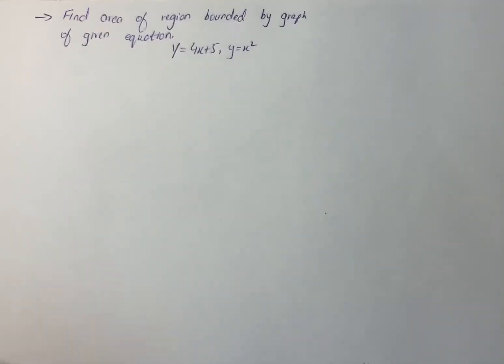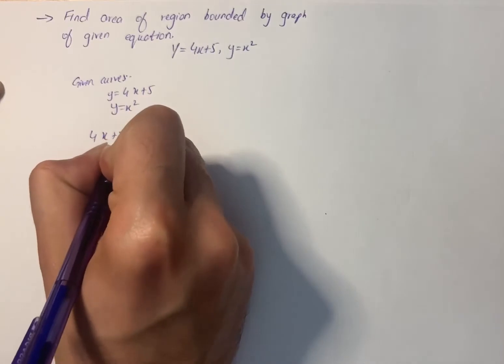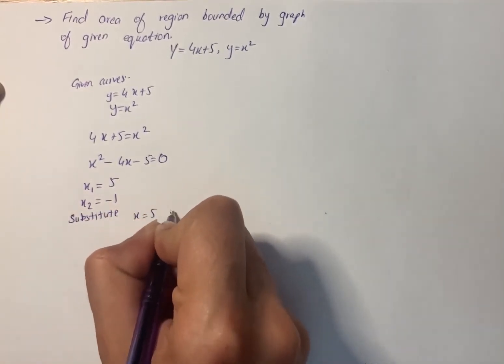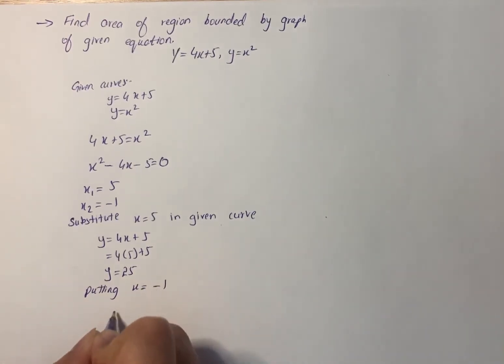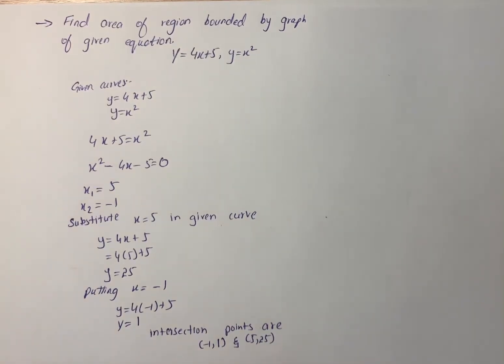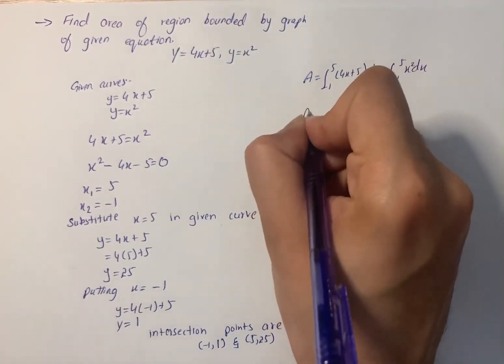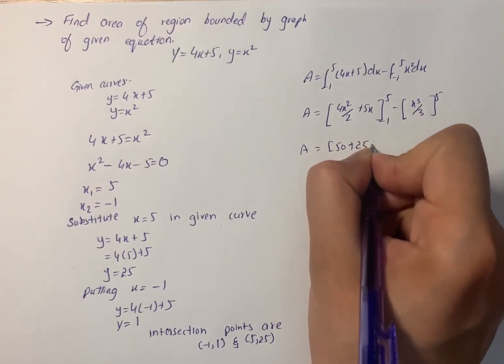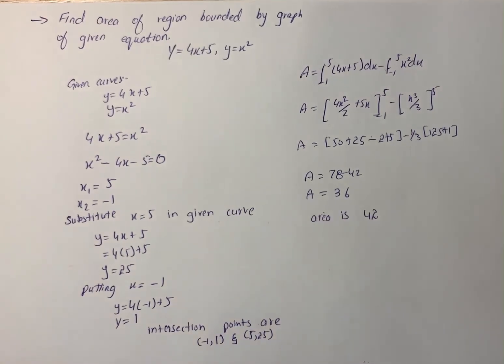Find the area of the region bounded by the graphs of the given equations. y=4x+5,y=x^2 | Plainmath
Solution to Algebra question: Find the area of the region bounded by the graphs of the given equations.
y=4x+5,y=x^2